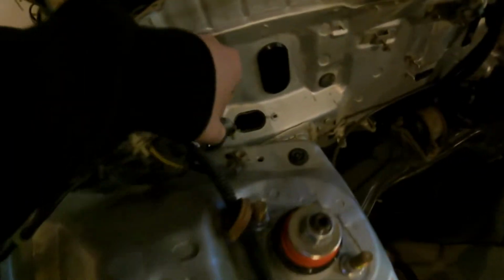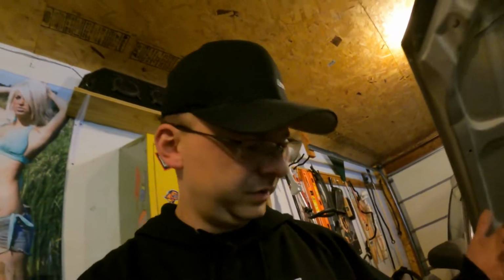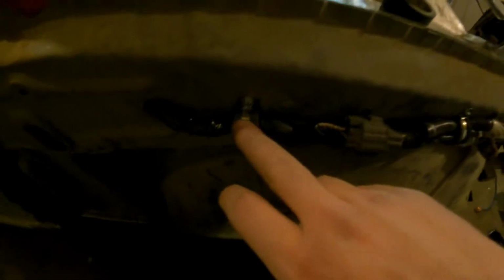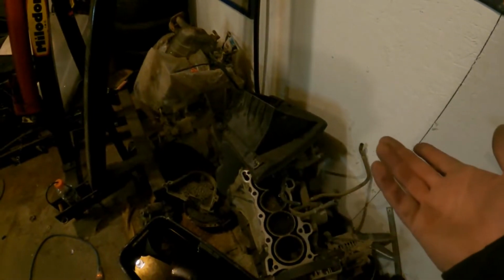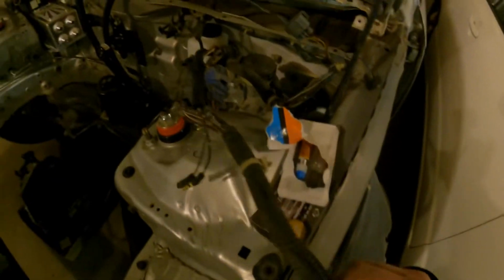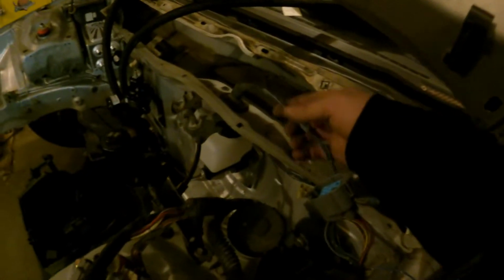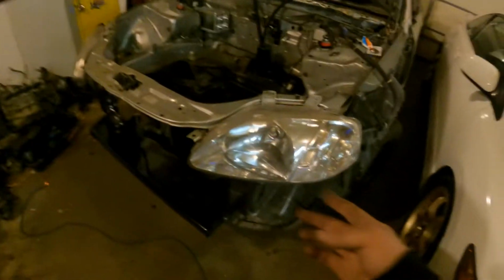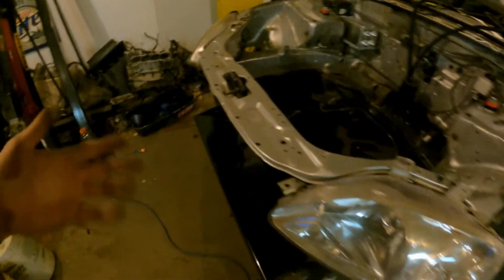Wire Tucking the Civic Headlight Harnesses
Re-routing the headlight harnesses out of the engine bay. They were in my way and just looked terrible, so why not hide them!?